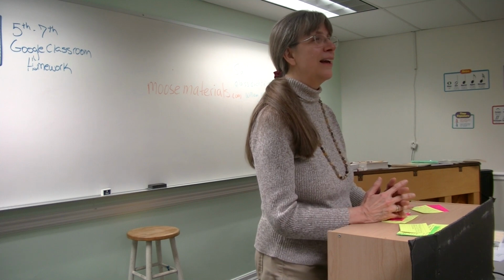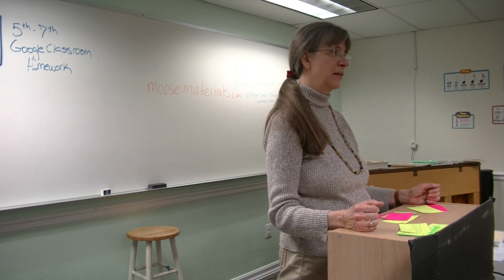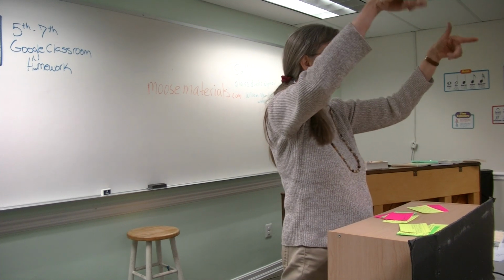Level 5 Workshop Jan 2018 Part 8